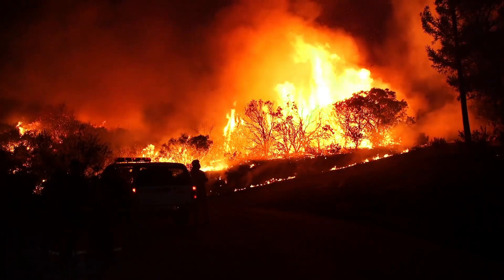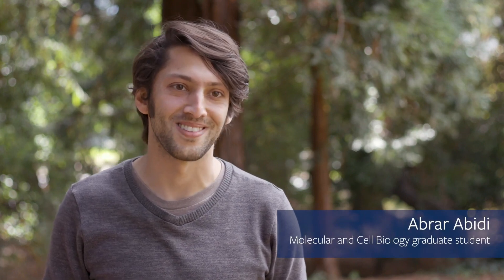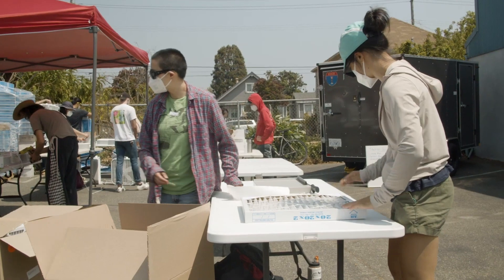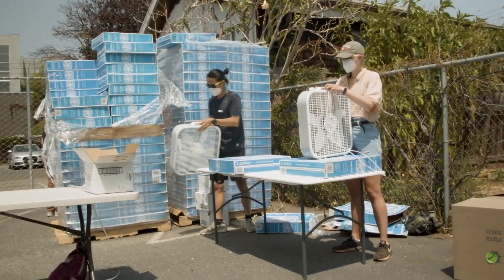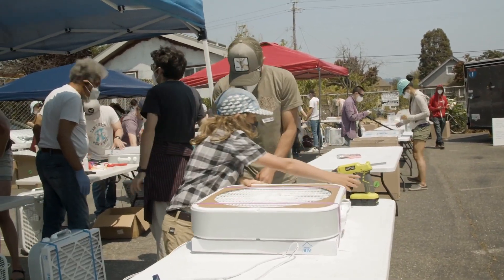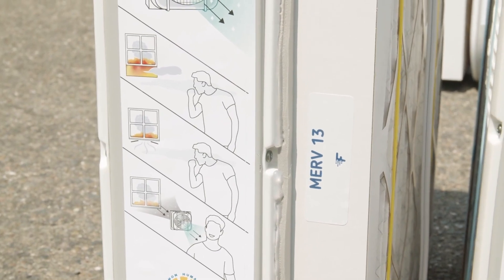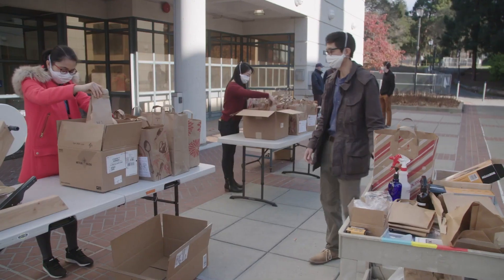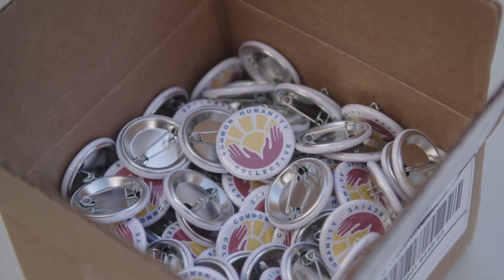Students Build Air Purifiers for Wildfire Smoke Victims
The DIY air purifier is the latest project of the Common Humanity Collective, a Bay Area mutual aid organization which was launched in March 2020, near the start of the COVID-19 crisis, by UC Berkeley graduate student Abrar Abidi and campus research assistant Yvonne Hao to help make life safer for those most at risk in the pandemic.

This fall, as wildfire season continues, nearly 70 volunteers show up every other Saturday at an Emeryville parking lot on Doyle Street to attach MERV-13 filters to basic 20-by-20-inch, three-speed box fans with PVC foam weather stripping, hot glue and large, elastic silicone bands. So far, the collective has given 970 air purifiers to local low-income residents whose neighborhoods have both high air quality index (AQI) readings and high asthma rates.

“More than anything we’ve done in the past, the DIY purifier project has blown us away,” said Abidi, a fourth-year Ph.D. student in molecular and cell biology. “We’ve been doing this every other week since July. There’s just so much momentum. People show up, get to know each other, self-organize into different stations, and joyfully assemble between 120 and 200 purifiers in a few hours. It’s astonishing to see, and it unfolds so organically.” CONT'D...

Video by Roxanne Makasdjian and Alan Toth
Volunteer air purifier building event courtesy Common Humanity Collective
Wildfire footage courtesy CAL FIRE